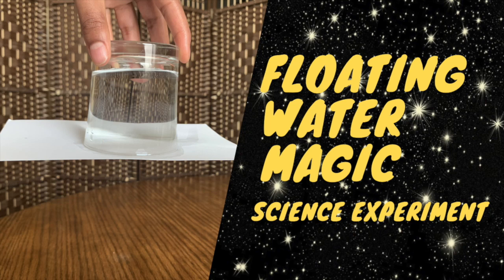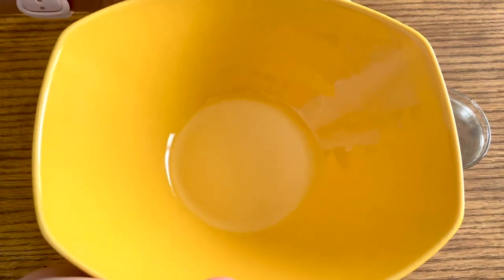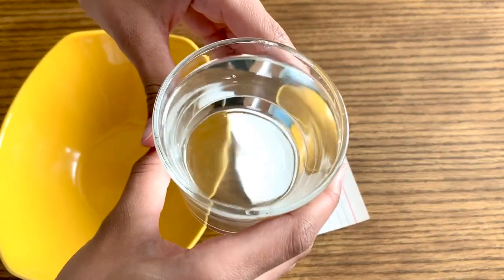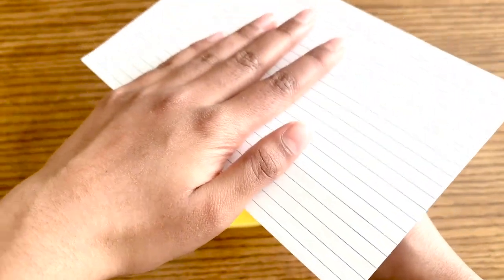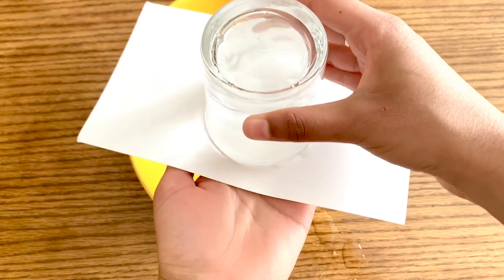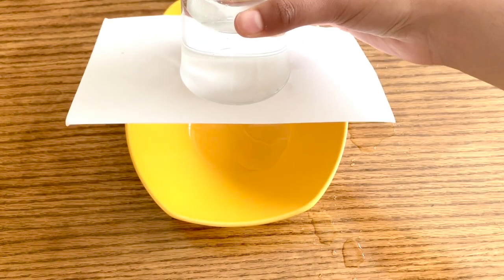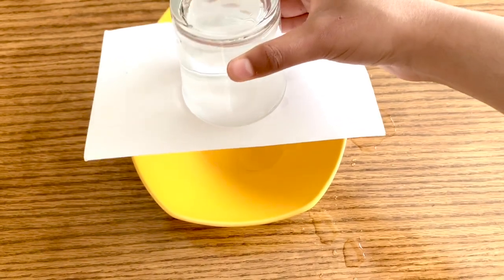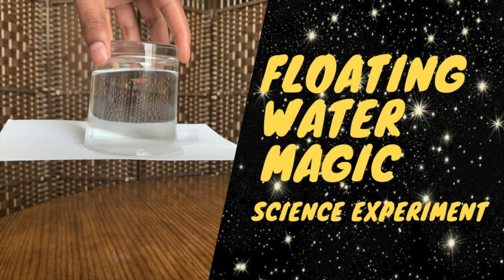Floating Water Magic Trick: Science Experiment WITH EXPLANATION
Magic trick and science experiment in one video! The materials needed for this experiment are a bowl, a cup filled with water, and an index card. Watch the video for the experiment/trick and the explanation!